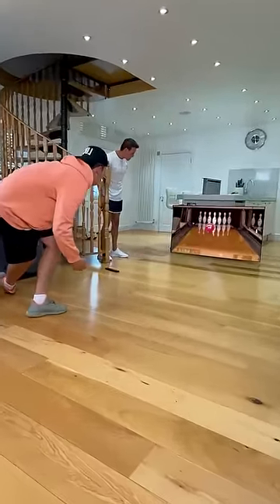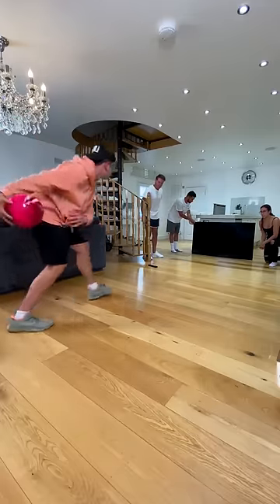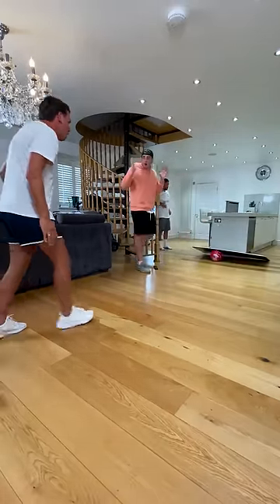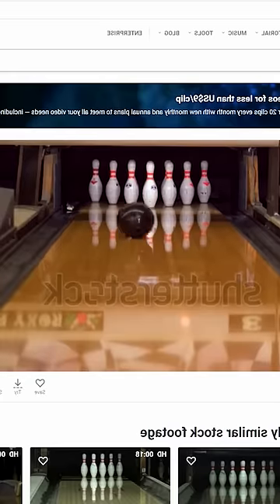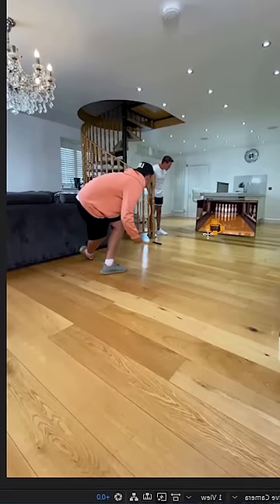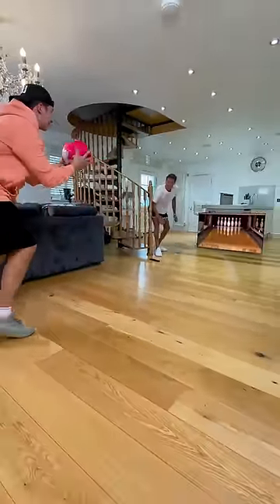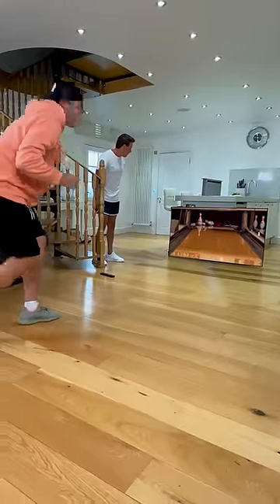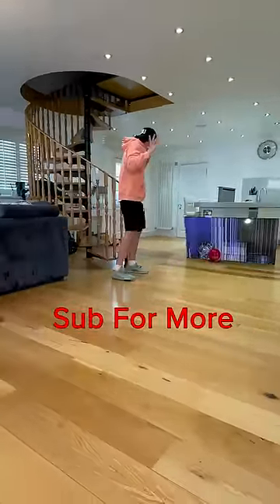Exposing The Bowling Trick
This is how we create this amazing shot.